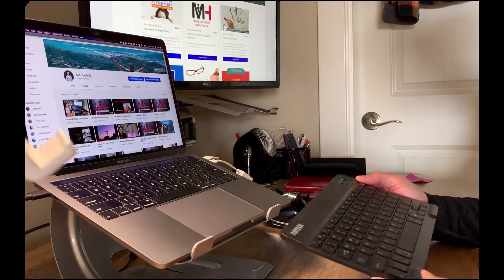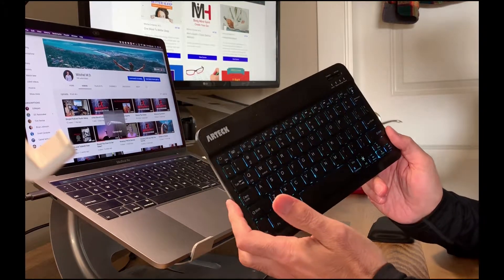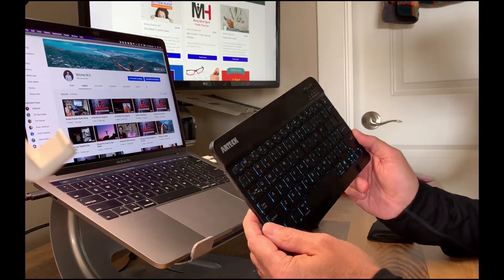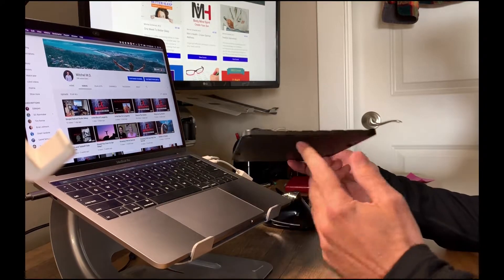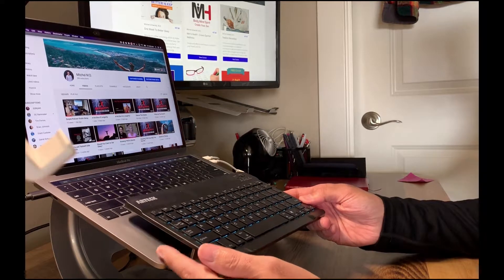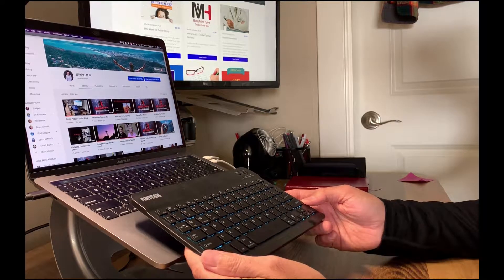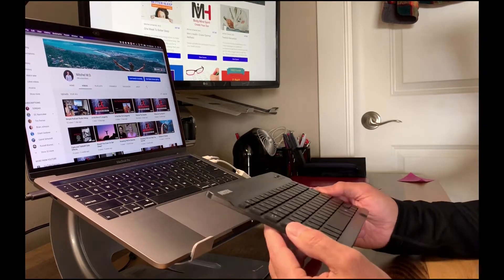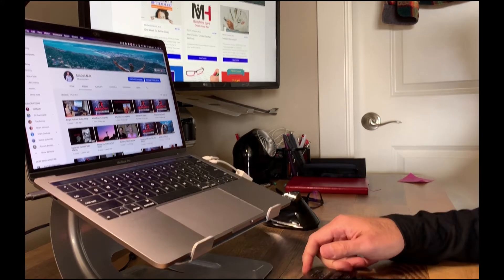Best Bluetooth Keyboard Arteck Review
One of my favorite bluetooth keyboards. Ergoniomics are key for prevventing neck, wrist and back issues.

Laptop stand